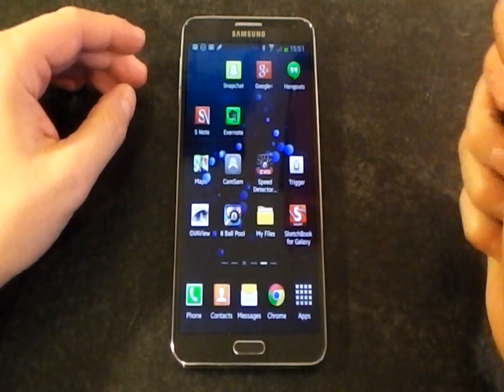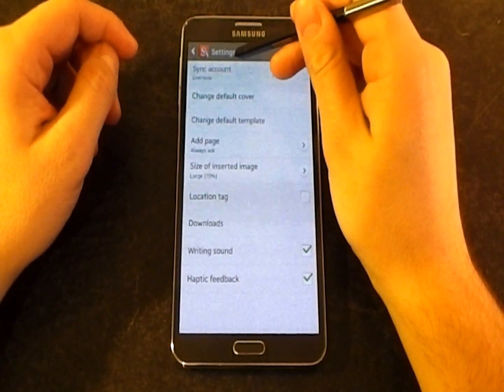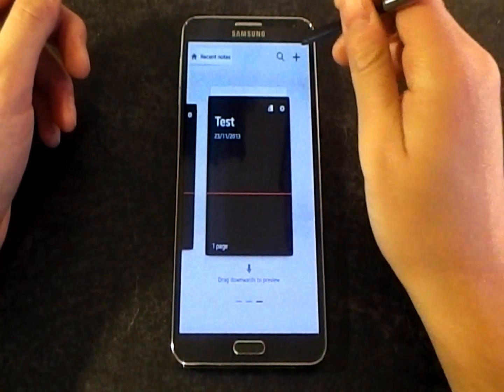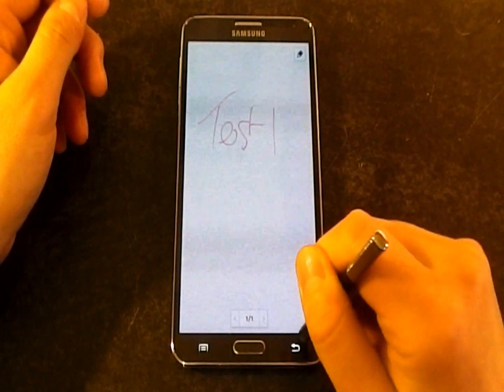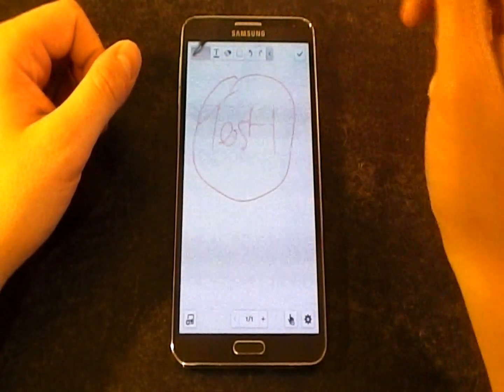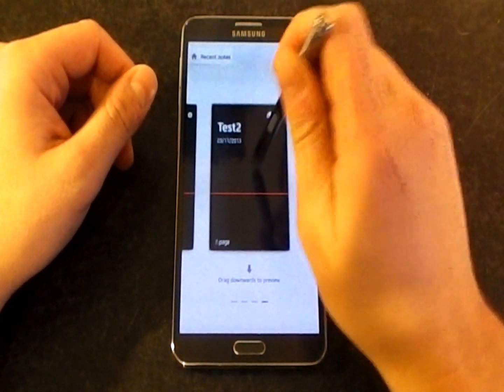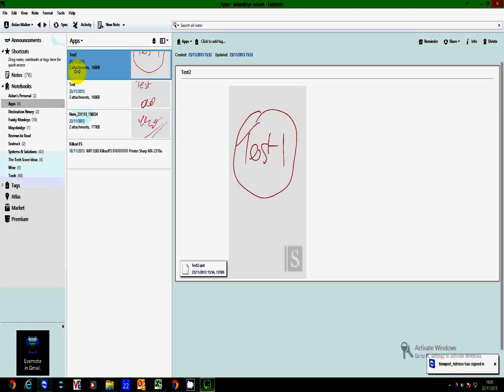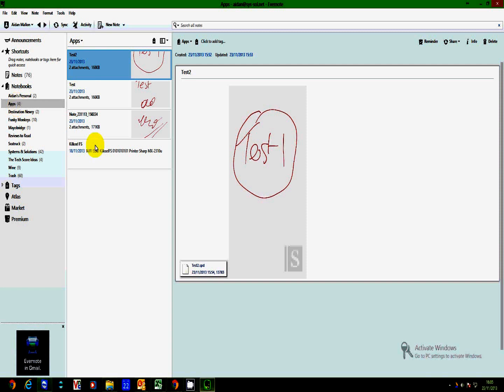Syncing S Note with Evernote on the Samsung Galaxy Note 3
This video shows how to sync S Note's with Evernote on the Samsung Galaxy Note 3.  This is very handy if you want to view notes created with S Note on Evernote on your phone or PC.